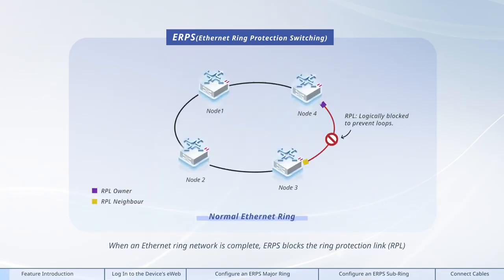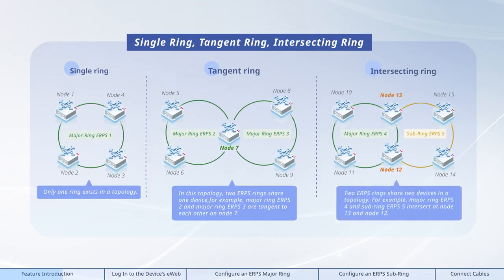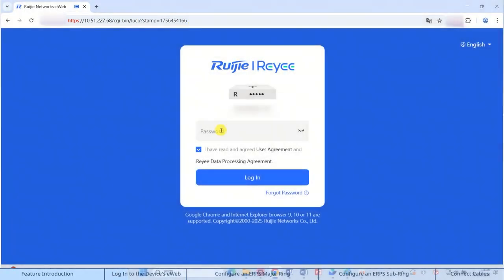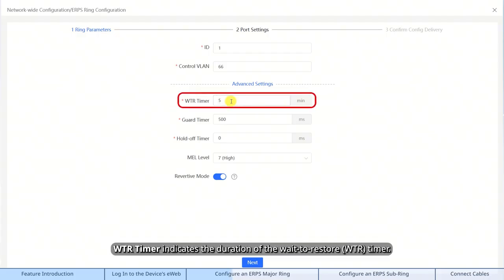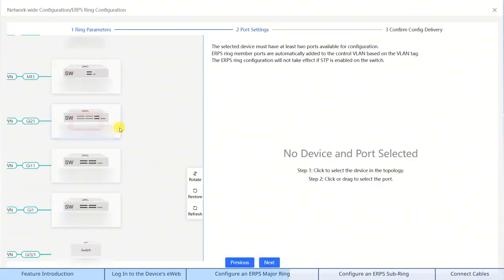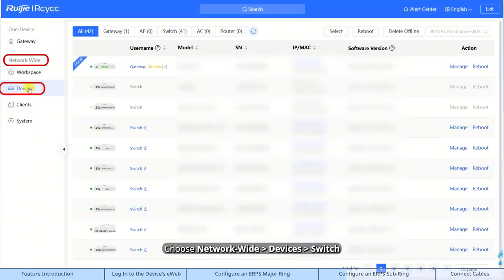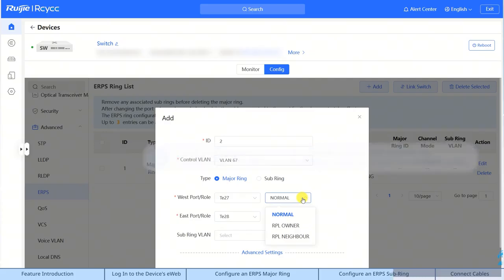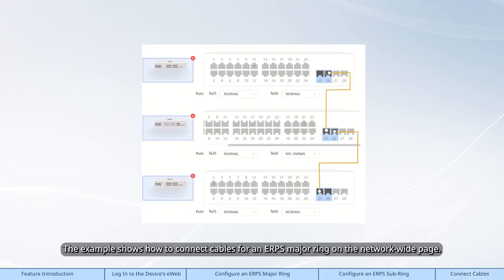How to Configure ERPS on RG NBS Series Switches via eWeb